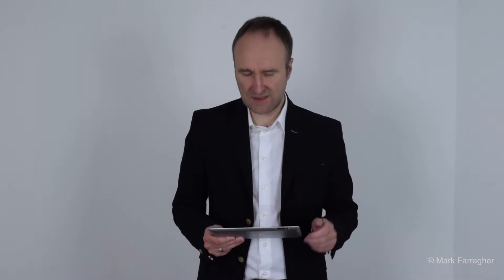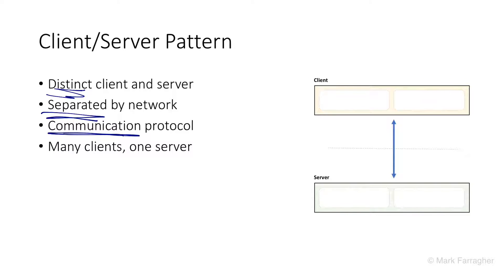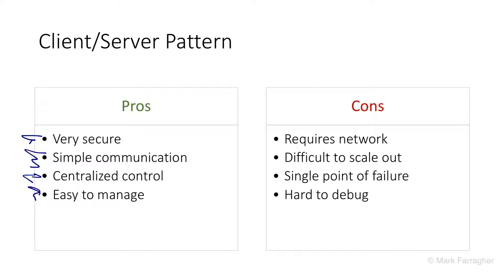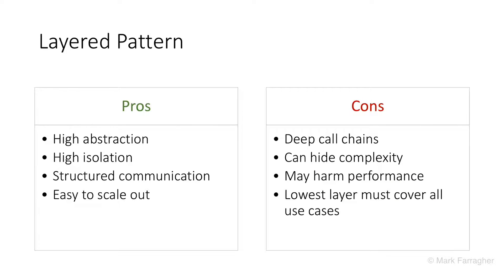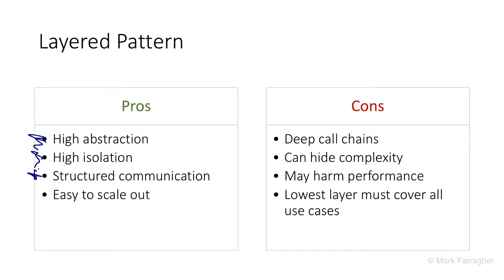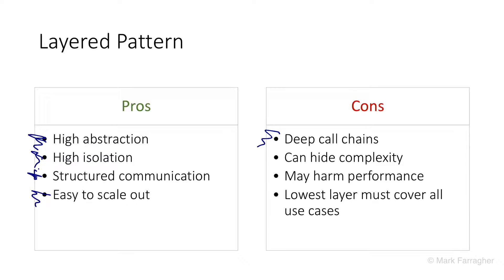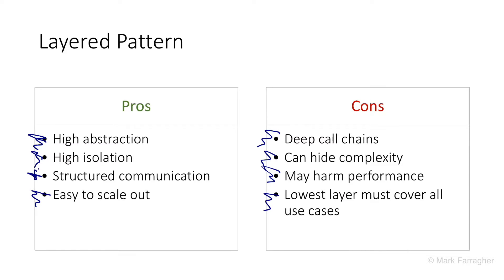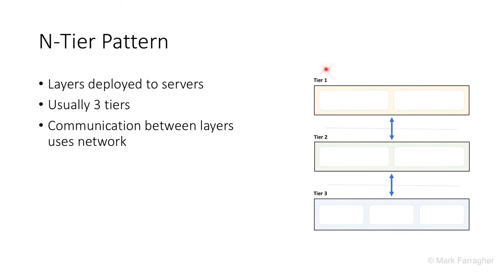Layered Architecture Design Patterns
This video introduces several layered architecture design patterns.